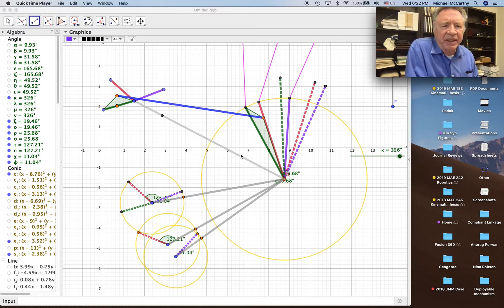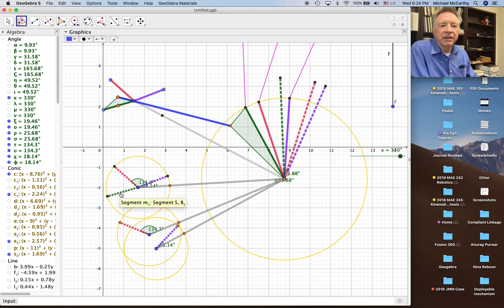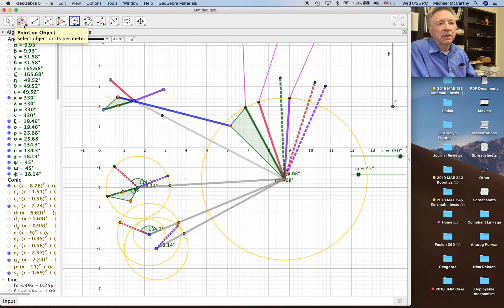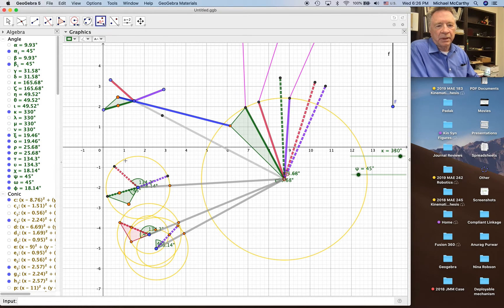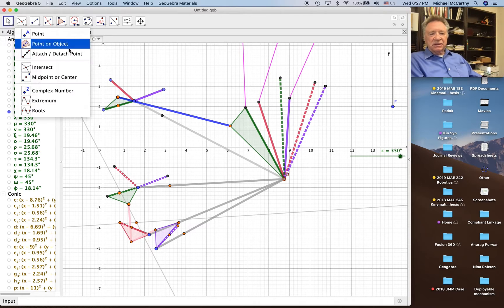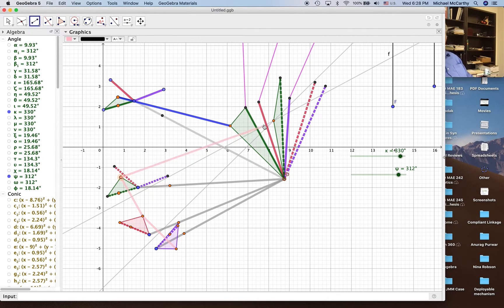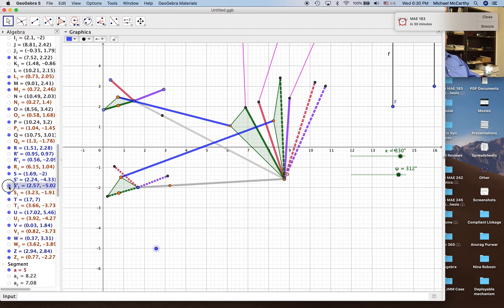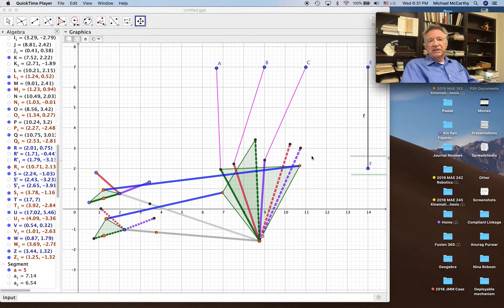Construction of a Leg Mechanism Part 3:4 more synthesis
This video presents the synthesis of the second function generator that drives the knee joint using the same input crank angles as were used for the hip mechanism.